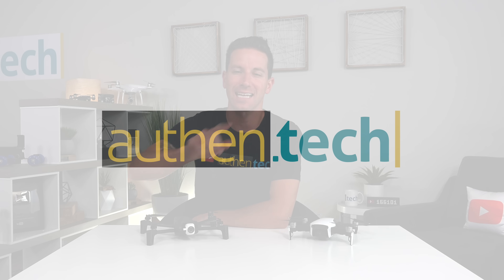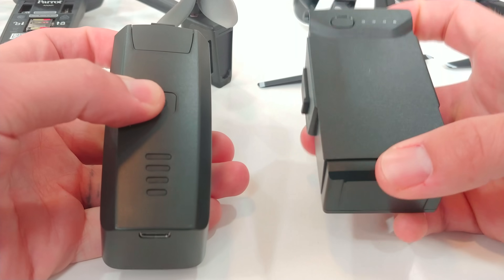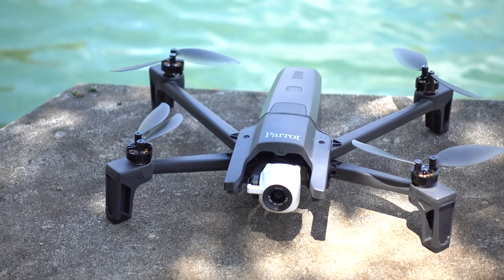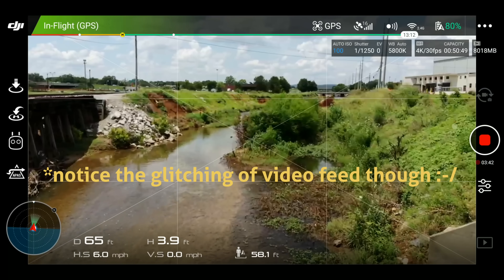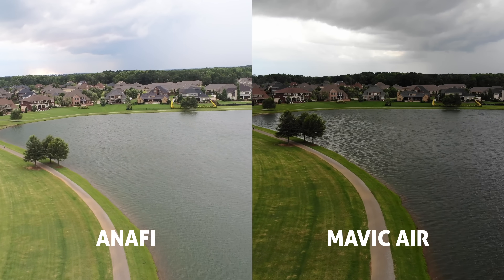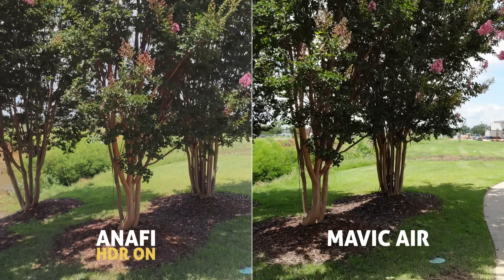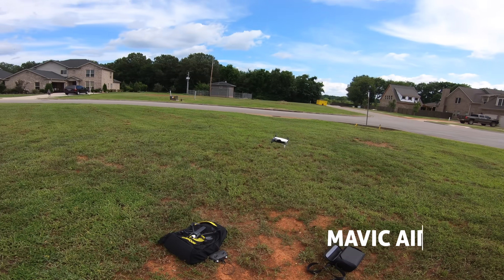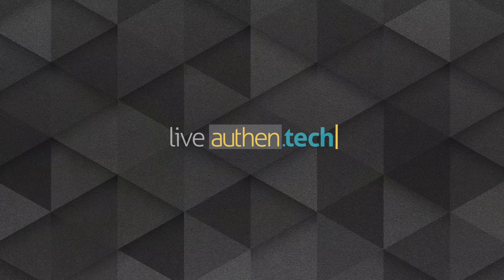Parrot ANAFI vs DJI Mavic Air!! (4K)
Parrot Anafi ➜
DJI Mavic Air ➜

My Gear Used In This Video:
Main A-roll camera
4K B-roll cam
Action cam
Pocket Radar gun
Selfie stick + tripod legs

This is an extensive in-depth comparison of the Parrot ANAFI 4K HDR drone, versus the DJI Mavic Air. They have a lot of similarities and even their price point is semi-close, however each drone has some unique features on its own.

In this video, I cover a lot; size, weight, and portability. Battery life and recharging. Top speed with radar gun tests. Distance, range, connectivity, OcuSync, "enhanced WiFi", and FPV. Lastly, camera comparisons side-by-side tests! Each shoots in 4K 30fps, though there's a lot of differences here as well. The Anafi has a 21 MP, 23mm, f/2.4, Mavic Air has 12 MP, 24mm, f/2.8.

Mavic Air has object avoidance sensors, the Anafi sadly does not.  Both quads have a lot of smart features built-in, like RTH (return to home), subject tracking, and other fun camera modes.

Which drone do you think is best, and why?!